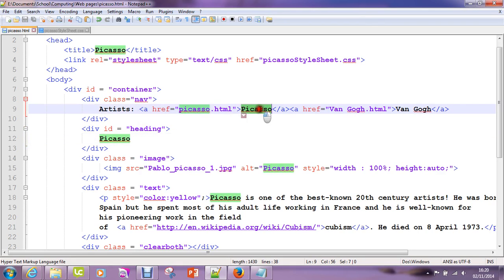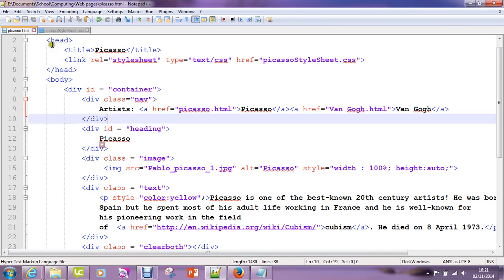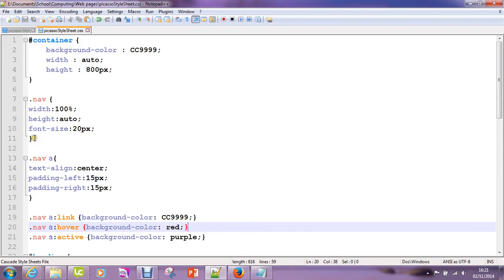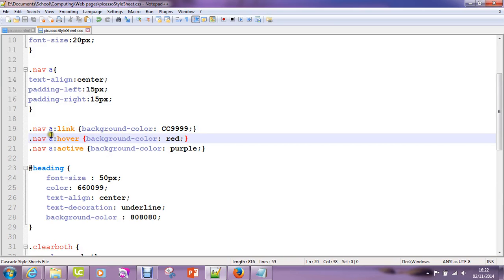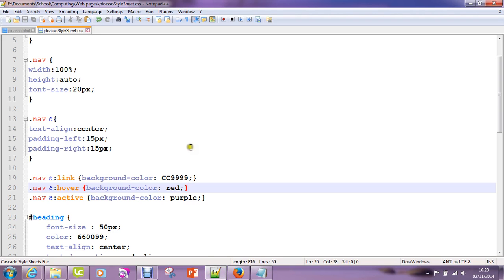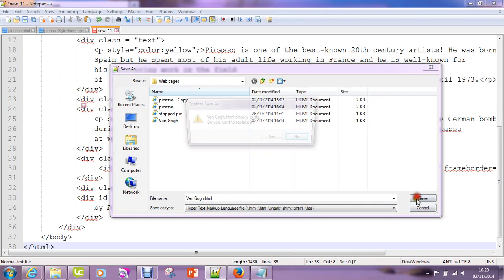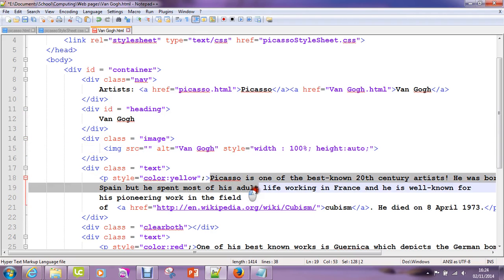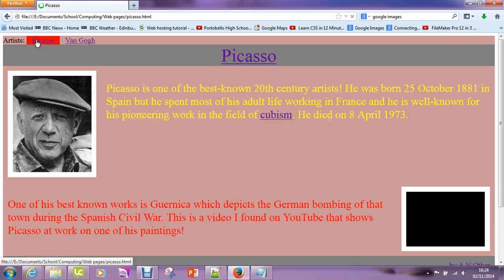Building a webpage Pt 12 (Navigation)